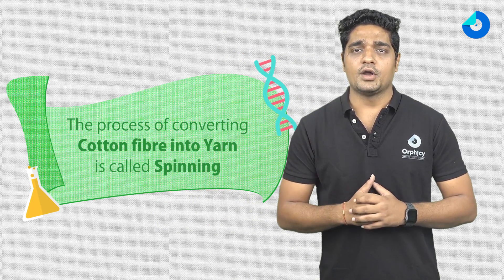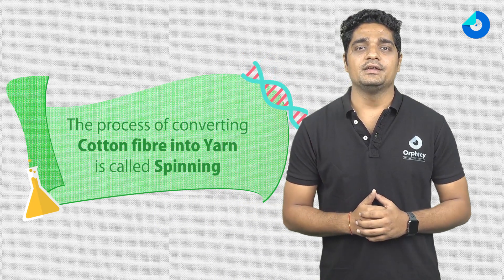Cotton to Cloth - Synthetic Fibre and Plastic | Chapter 3 | Science | CBSE | NCERT | Rajat Sharma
The process of converting fibre to yarn is called spinning and the hand device used is
called hand spindle.
What is Fiber?
Fibres are very thin, a thread-like strands from which clothes are
made.
Types of Fibres:
1) Natural Fibres
2) Artificial Fibres or Synthetic Fibres
Natural Fibres:
Natural fibres are obtained from natural sources. For example - cotton, jute, wool, and
silk.
Synthetic Fibres:
The man-made fibres produce from the chemical substance are called Synthetic fibres.
Synthetic fibres are made in industry by the chemical process called polymerization. For
example - Rayon, Nylon, Polyester, and acrylic.
What is Fiber?
made.
Types of Fibres:
1) Natural Fibres
2) Artificial Fibres or Synthetic Fibres
Natural Fibres:

silk.

Drop your queries or concerns in COMMENT section.